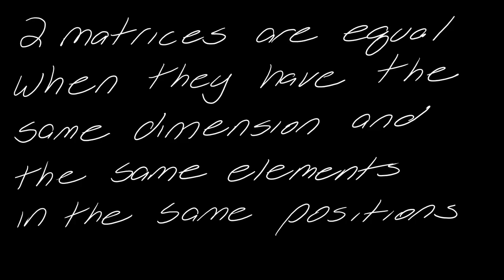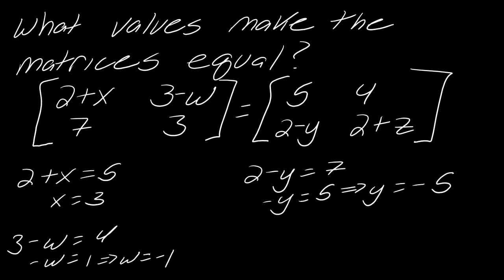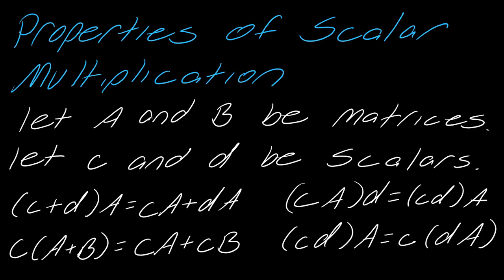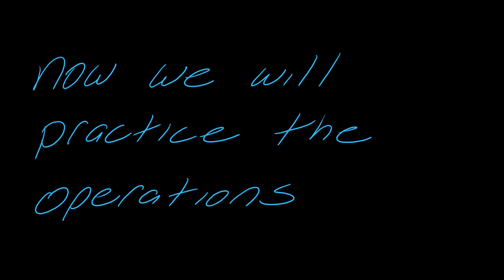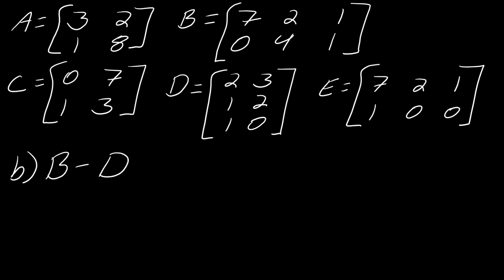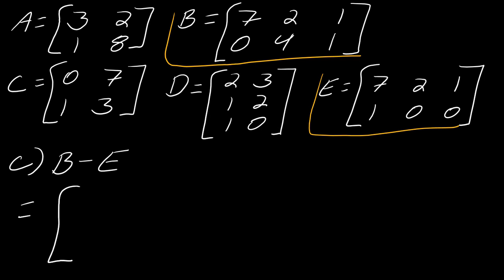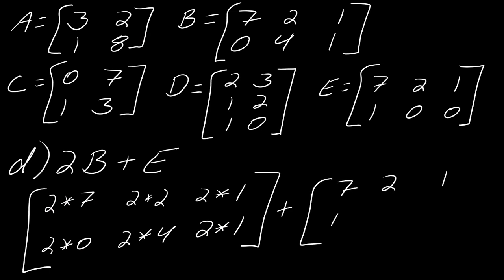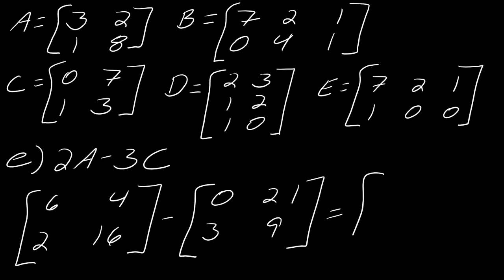Lesson: Equality, Addition, Subtraction, and Scalar Multiplication with Matrices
A lesson on matrix equality, matrix addition and subtraction, and scalar multiplication

Quick References
0:00 When are 2 matrices equal?
0:16 What values of x, y, z, and w will make the matrices equal?
1:49 When can you add 2 matrices?
2:05 What is the definition of matrix subtraction?
2:20 What is scalar multiplication with a matrix?
2:52 List the properties of scalar multiplication for matrices
3:56 Complete the following operations, if possible: a. A + C
5:00 Complete the following operations, if possible: b. B - D
6:01 Complete the following operations, if possible: c. B - E
7:03 Complete the following operations, if possible: d. 2B + E
8:23 Complete the following operations, if possible: e. 2A - 3C